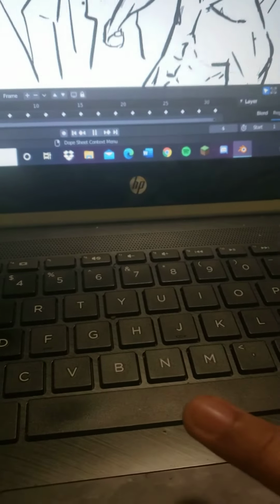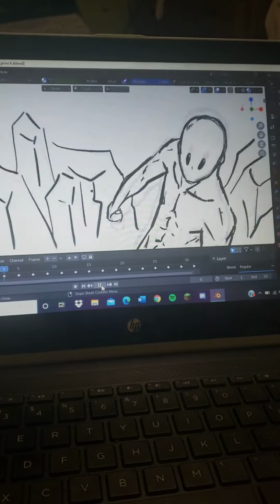Senior project update video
he ponch